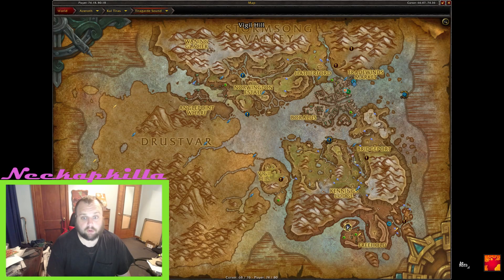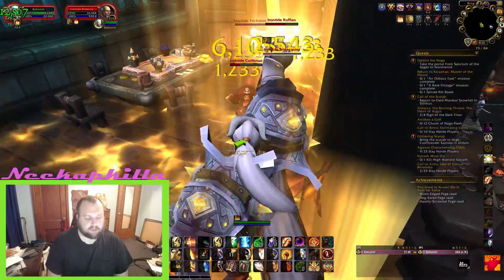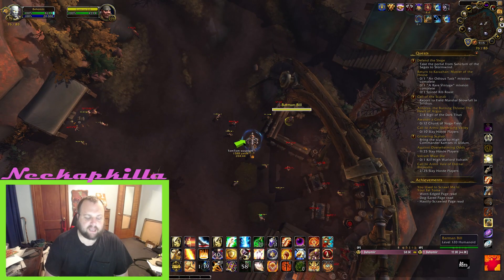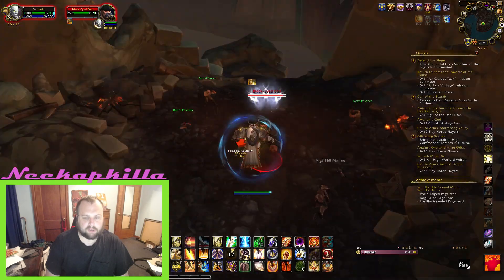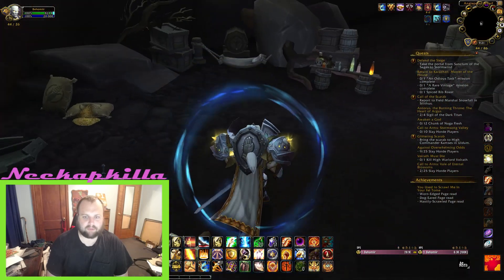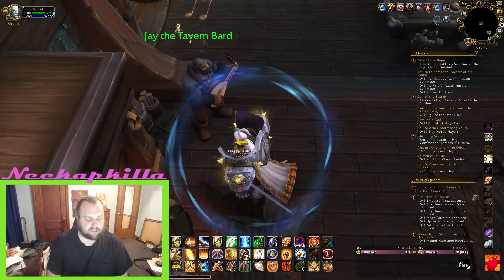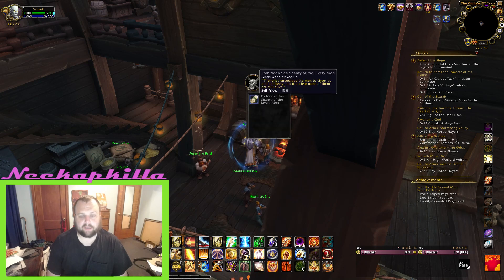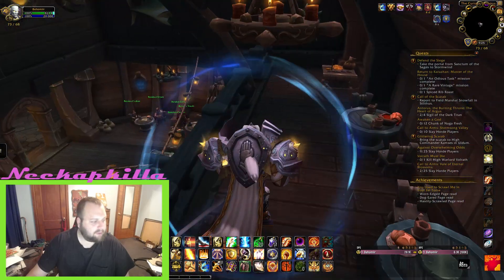Exploration Achievement Shanty Raid!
quick/neat little achievement for both horde and alliance.

Here are the coords mentioned in video, and some more details if you don't use coords.

73, 84 --- Bottom floor of the big building, on table
76, 83 --- Kill the Barman and loot him. He's near the pirate trio in the dungeon version of freehold
57, 70 --- Kill Black Eyed Bart and loot him. Common world quest likely have it already
43, 26 --- Only cave at anglepoint wharf near the campfire/skeletons
53,18 --- In Boralus, the northern most inn, behind Jay the Bard
73, 69 -- In Boralus, a southern inn, on the fireplace mantle